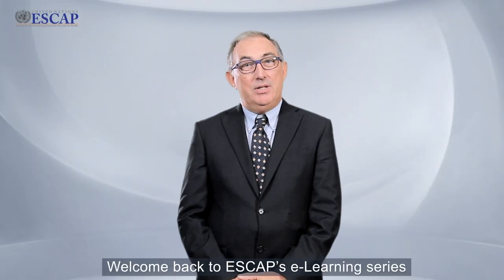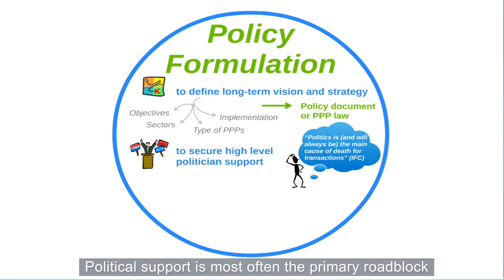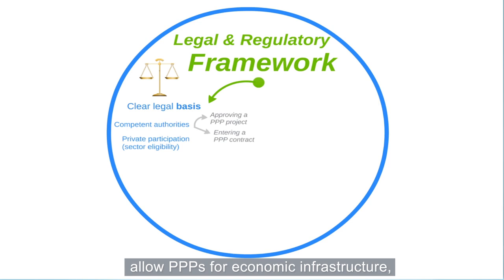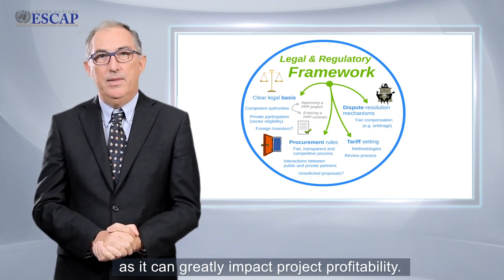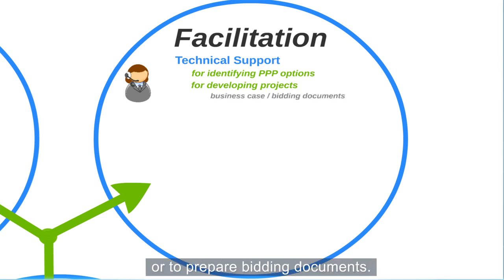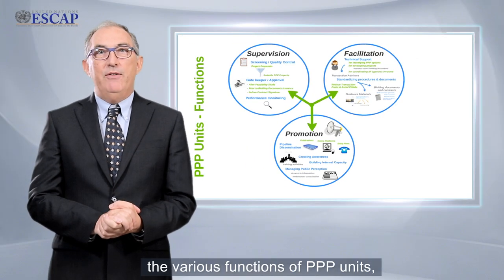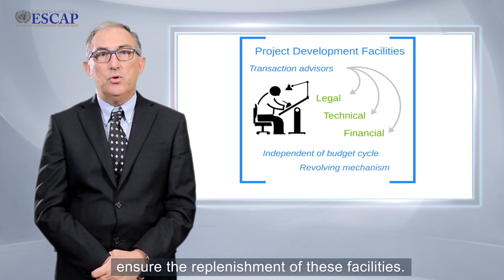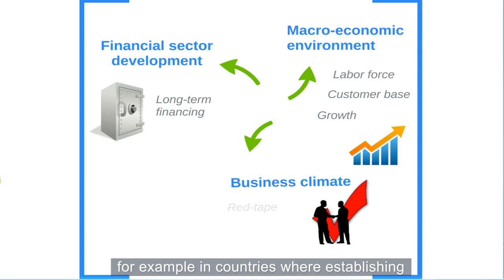Module 3: Creating a PPP Enabling Environment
The third module guides you through the main steps required to develop a PPP programme. The key questions addressed in this module are: How can governments best facilitate the development of PPP projects, and what can governments do to foster a PPP enabling environment?